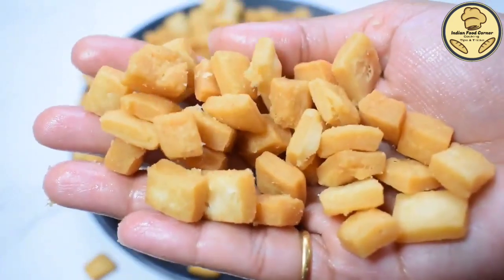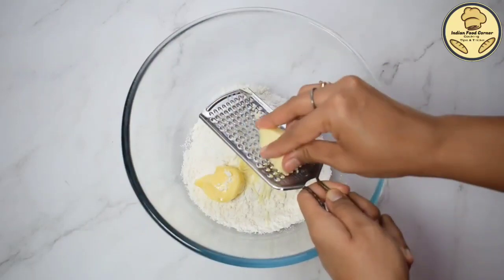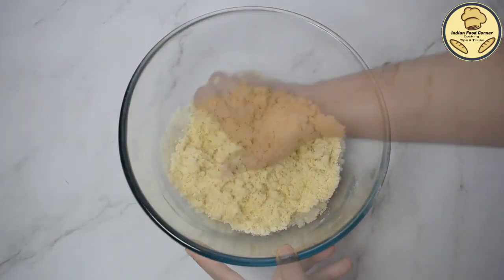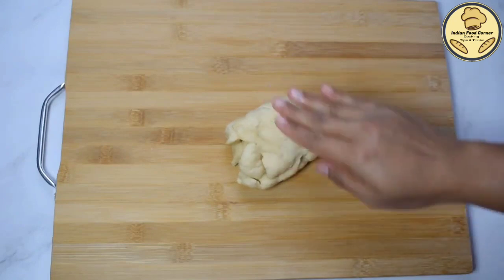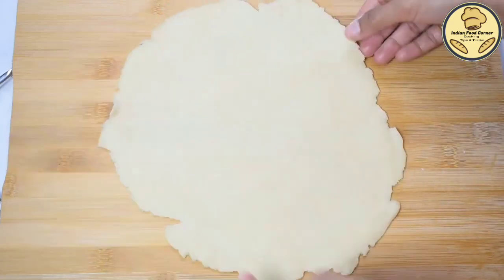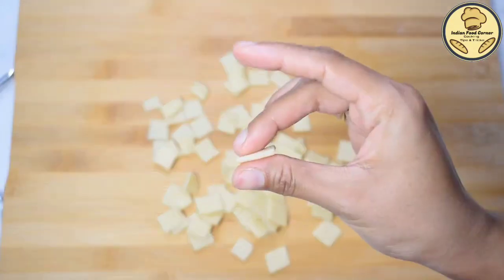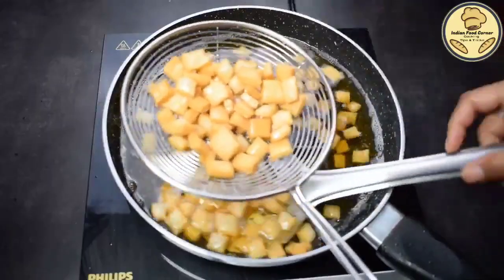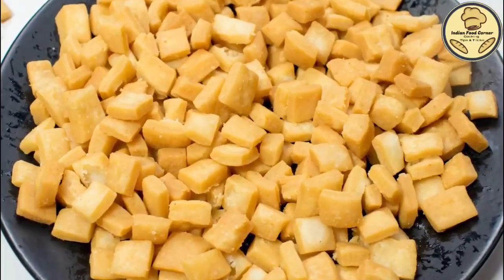चीज मिलाकर बनाईए क्रिस्पी नमकपारे - namakpare Recipe - Diwali special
Cheese namakpare